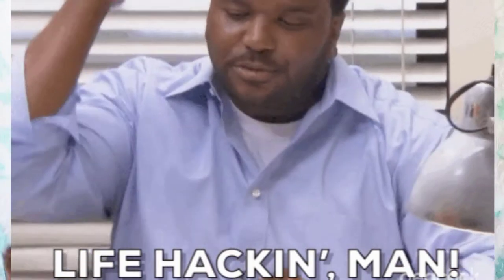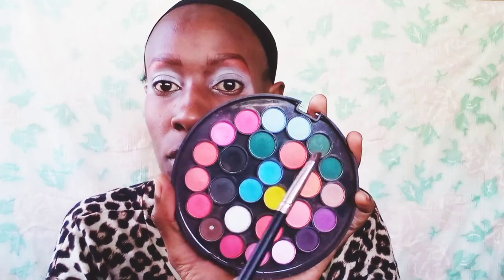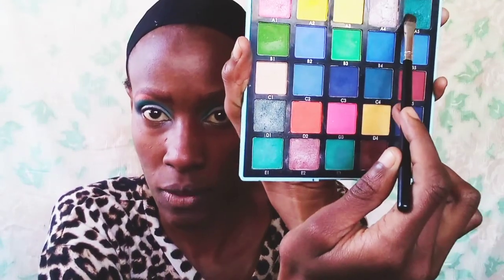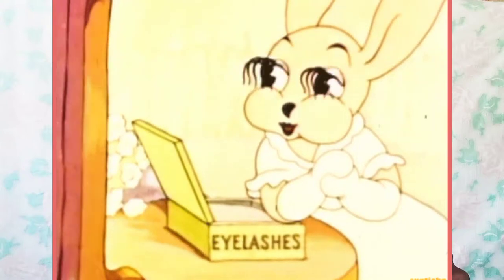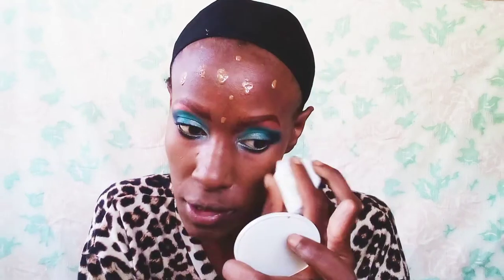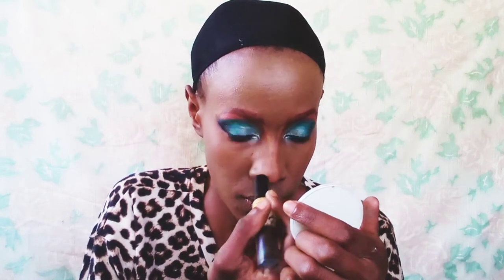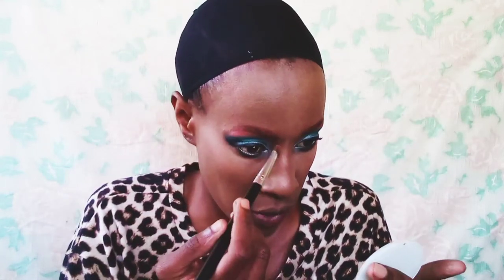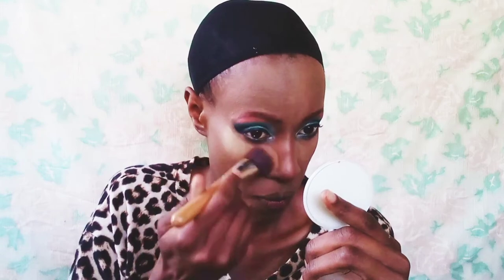Green Christmas Eyeshadow Look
Lets Chat
Instagram~naningakoei
Twitter~@naningakoei

8
Endebess 30201
Kenya